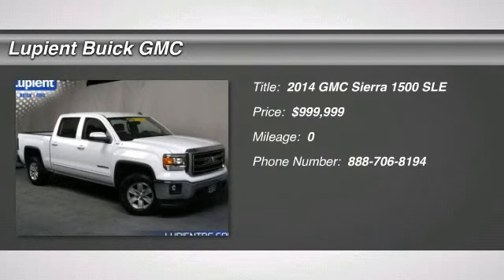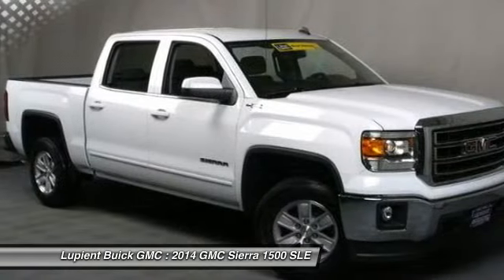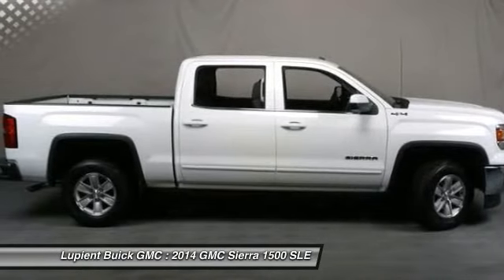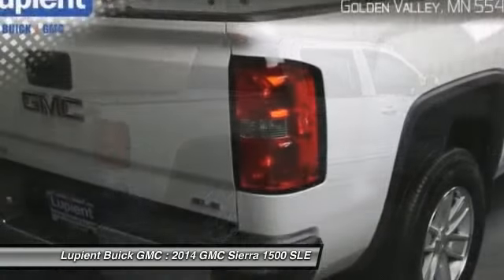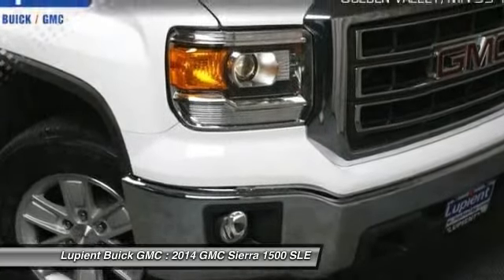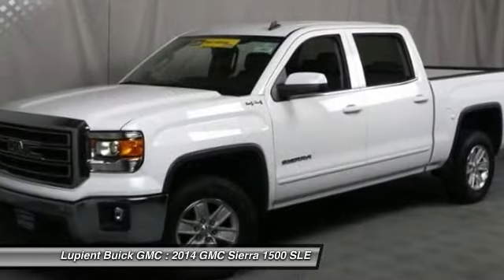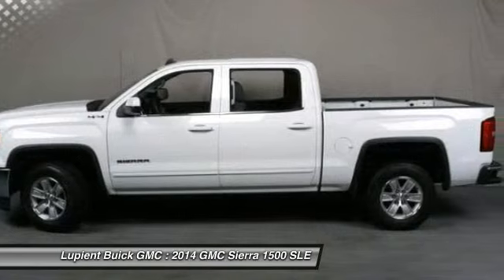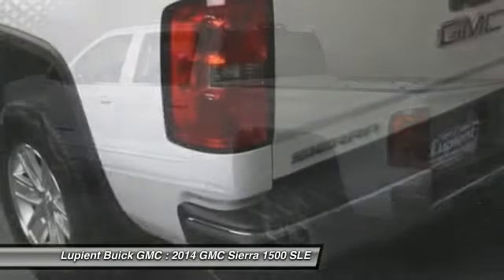2014 GMC Sierra 1500 SLE LJLG4003